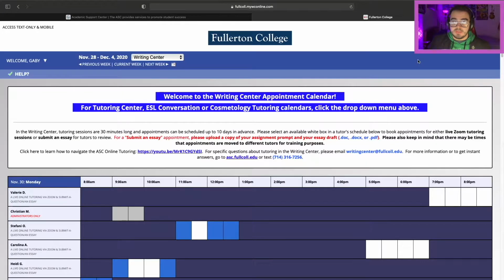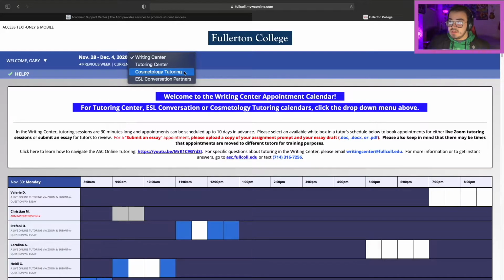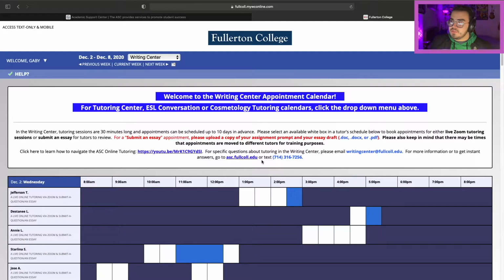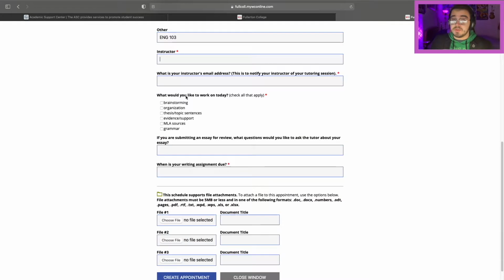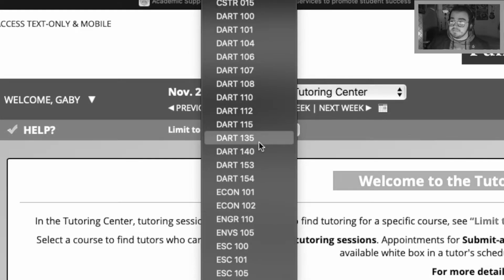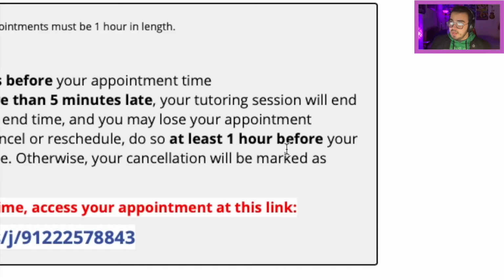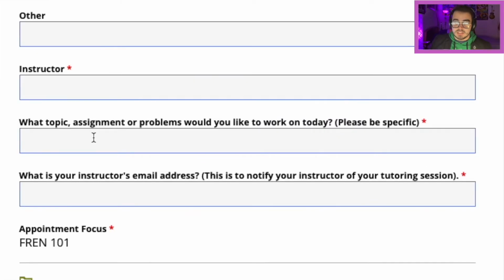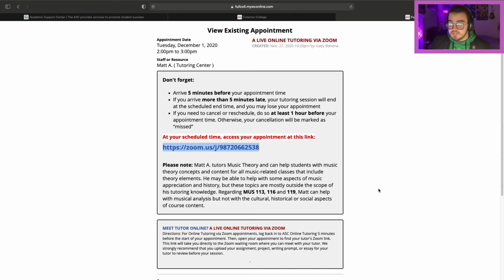Fullerton College ASC Online Informational Video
ASC Online Informational Video

0:00 Intro
0:28 Sign-up for tutoring
1:55 Writing Center
2:21 Tutoring Center
3:01 ESL Conversation
3:47 Make a Writing Center appointment
7:08 Make a Tutoring Center appointment
11:50 Clock-in for appointment
12:15 Find your tutor's Zoom link
12:44 ASC Workshops
12:58 FC MILES
13:19 Smarthinking
13:43 Outro